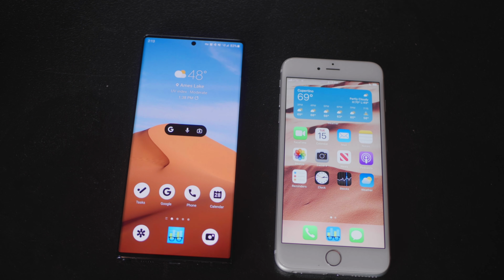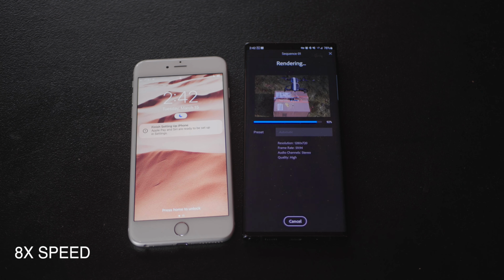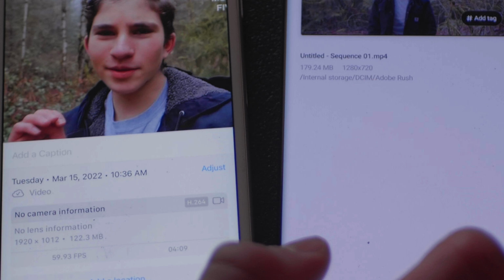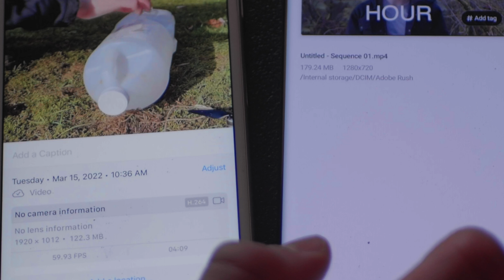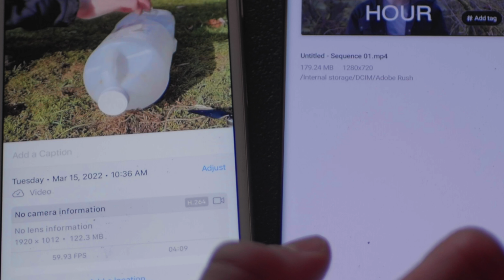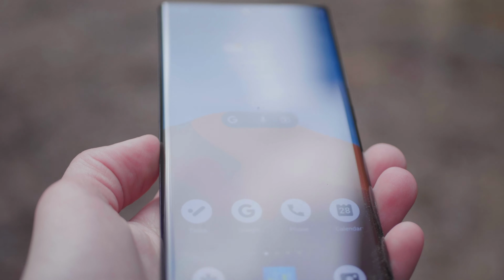Old iPhone vs Samsung Speed Test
Can Apple's faster chips beat Samsung's newer ones?